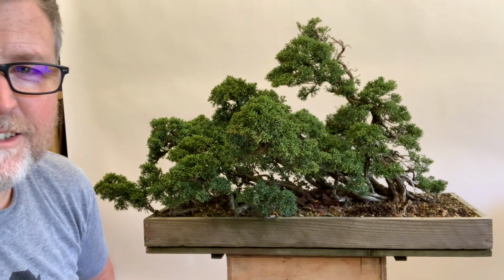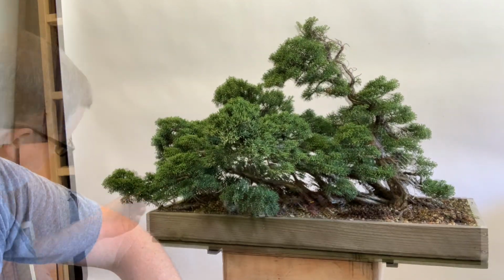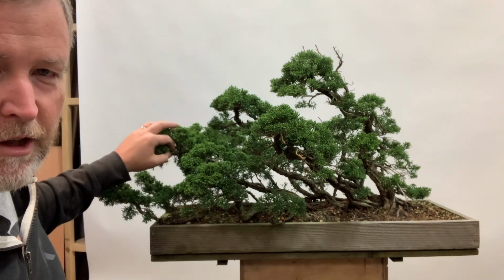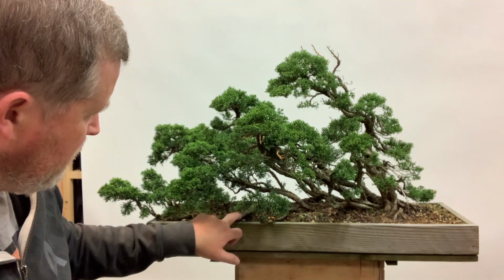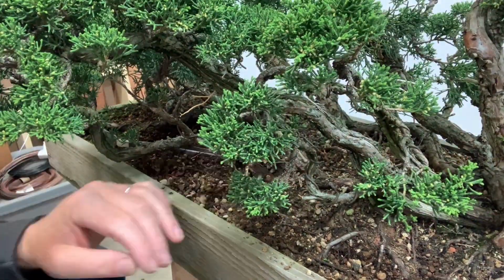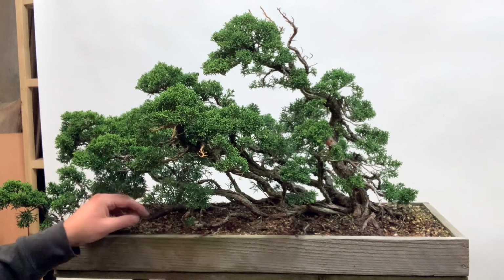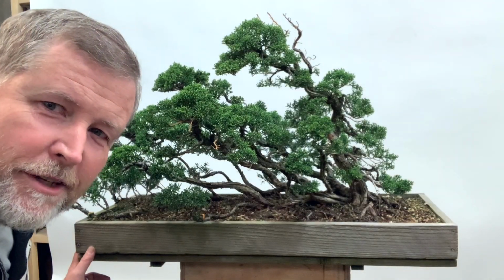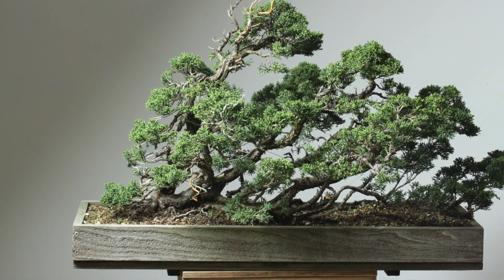Bonsaify | Juniper Raft Style Bonsai: Cleanup and Refinement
Juniper raft style bonsai cleanup and refinement! Raft style bonsai is one of Eric's favorite styles. In this video he walks through design decisions including the creation of jin and the removal of one trunk and re-positioning of two others.

In raft style, the straight trunk of the bonsai tracks along the ground, illustrating a tree in nature that as been blown over by the wind, taken root, and had its branches on the upward side continue to grow as new trunks.